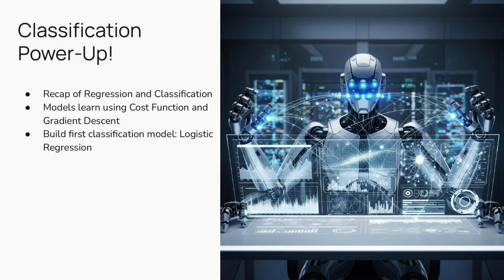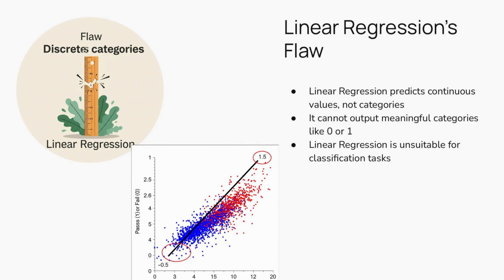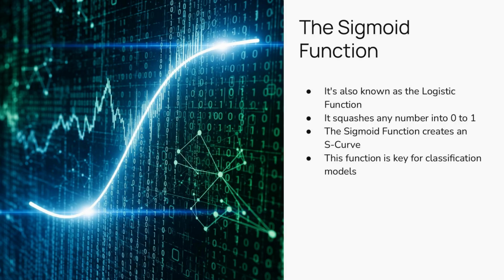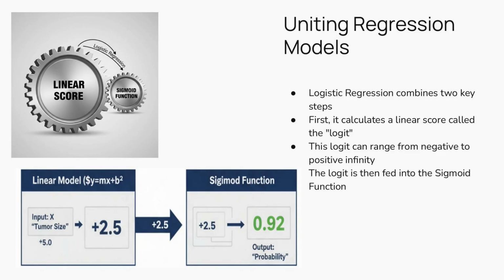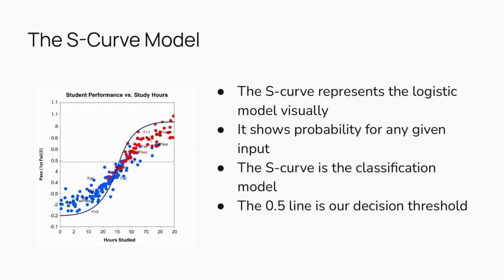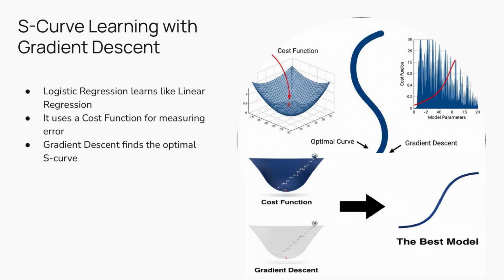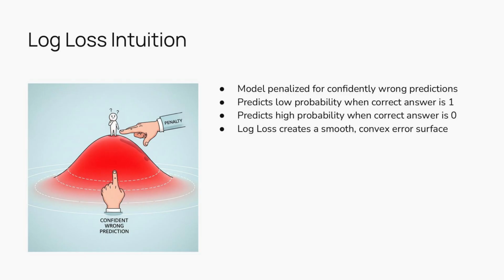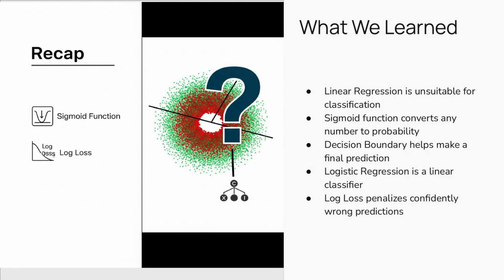ML Series | Episode 4 | Logistic Regression Explained: From Linear Regression to Probabilities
📈 Ready to build your first real classification model? In this deep dive, we explore Logistic Regression.

You'll learn why Linear Regression fails for classification, how to "squash" any number into a 0-to-1 probability using the Sigmoid Function, and how to interpret that probability using a Decision Boundary.

We'll also cover the intuition behind its unique cost function, Log Loss, in a simple, visual way.